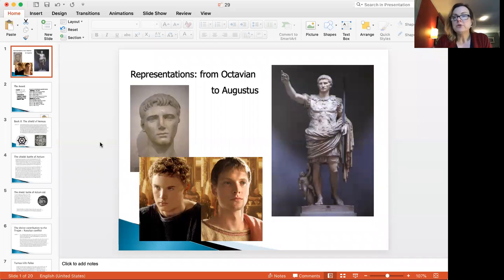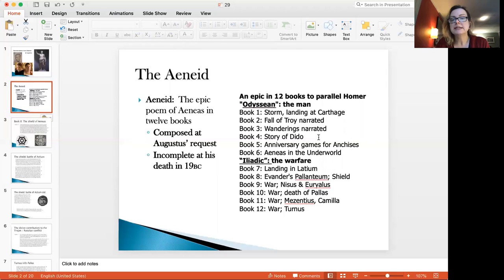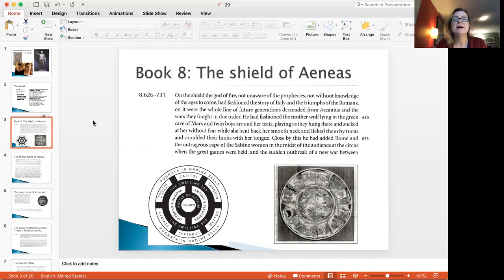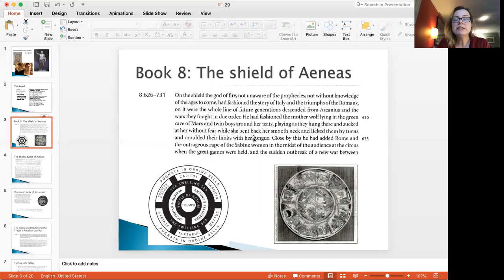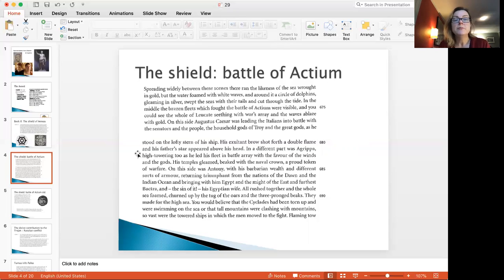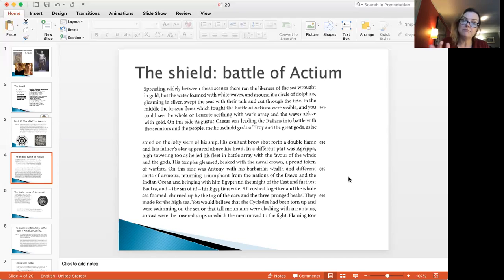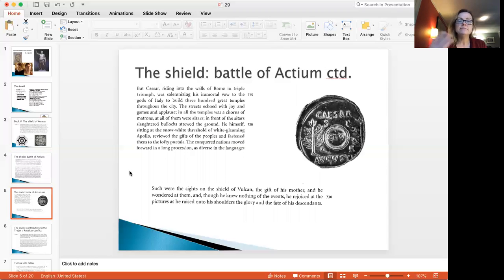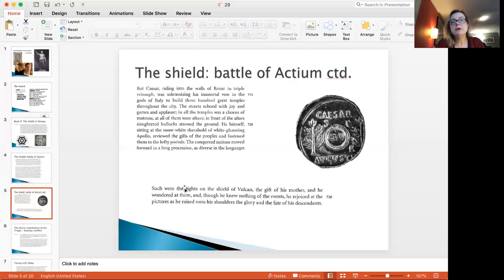Lesson 29 Lecture 1